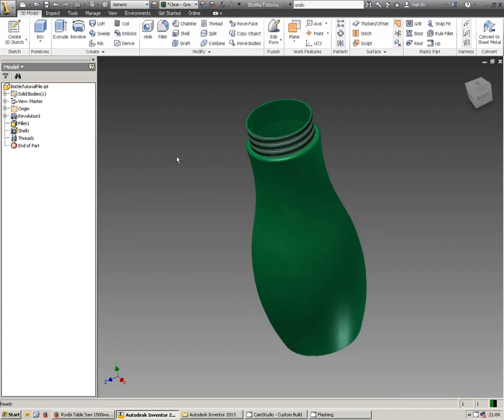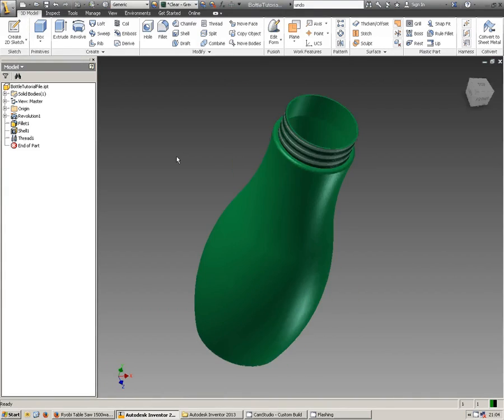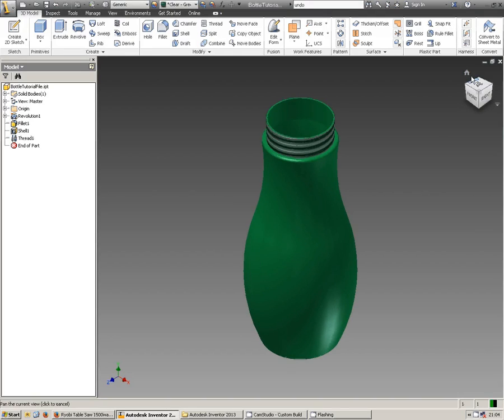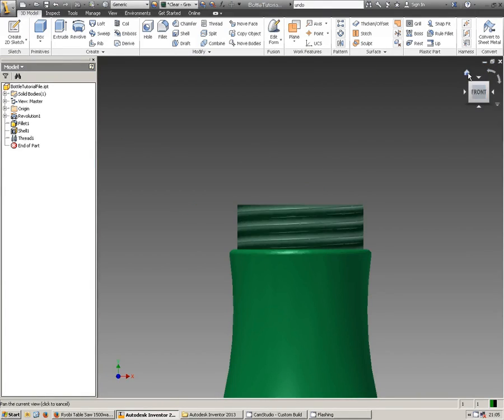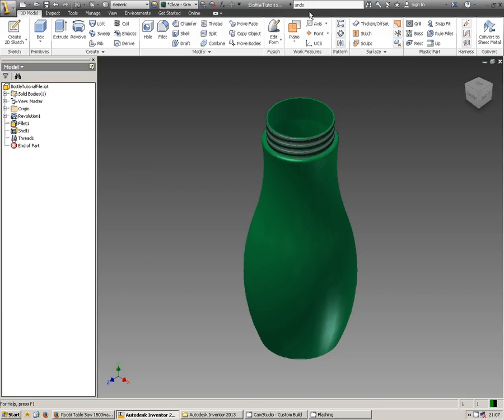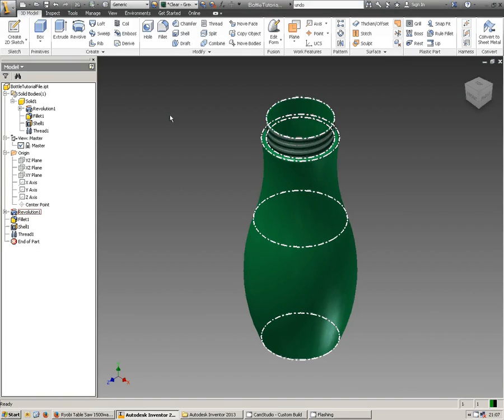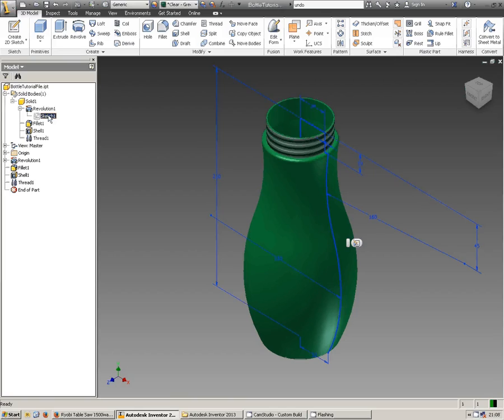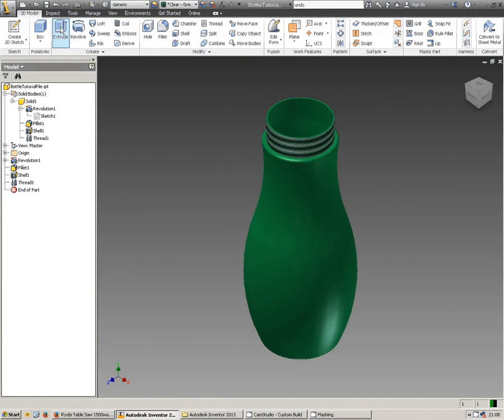Inventor 3D Introduction Bottle Tutorial Part 1